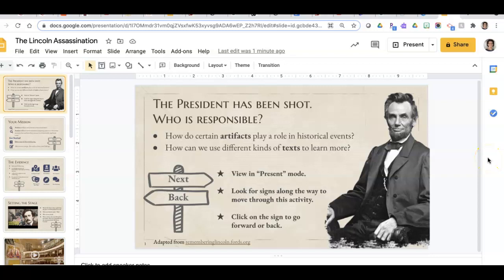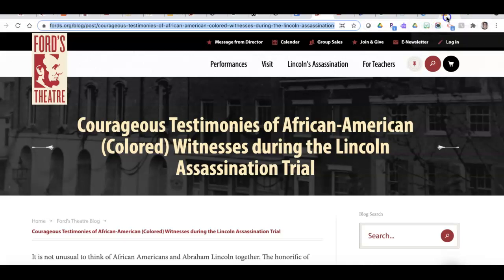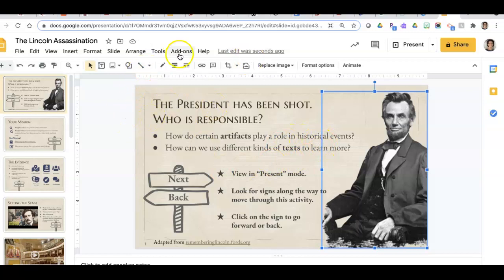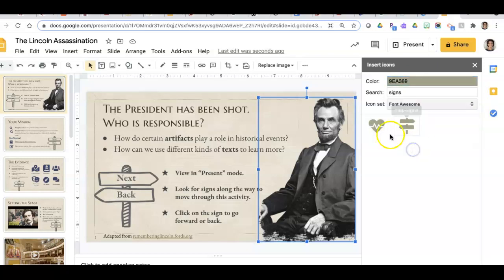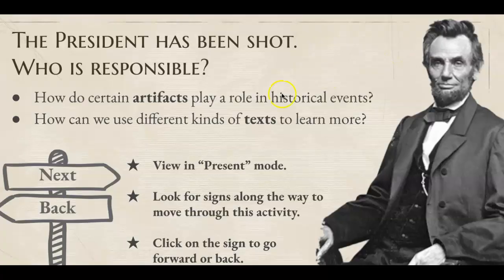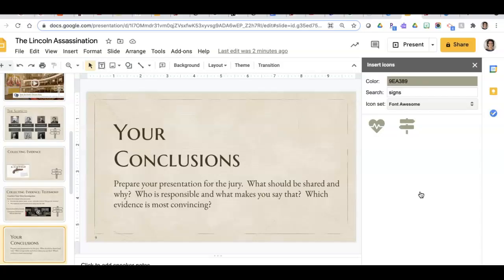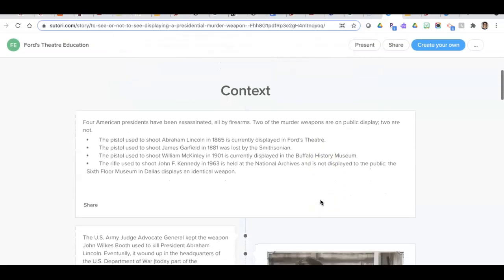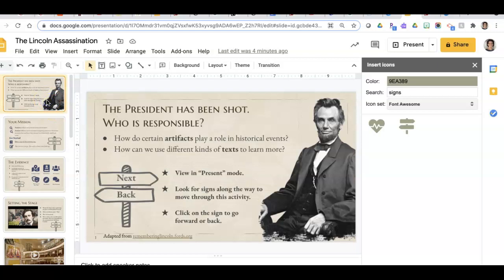Sample Mini-Project 6: Digital Learning Materials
Review an interactive Google Slide deck for students to learn about the assassination of Abraham Lincoln.